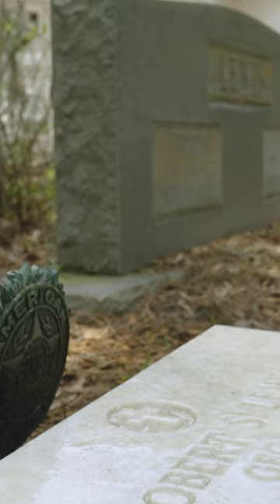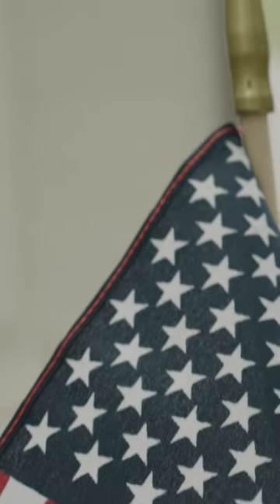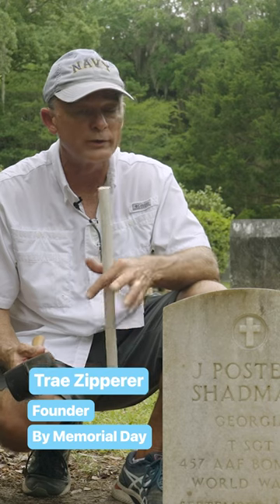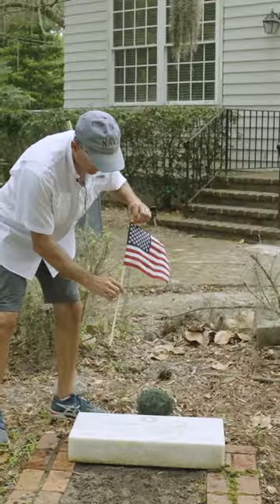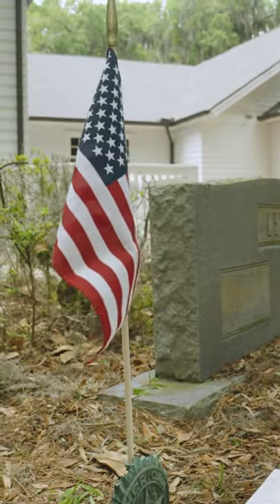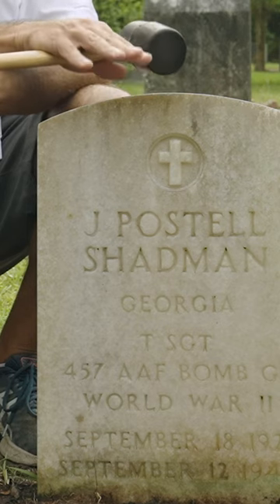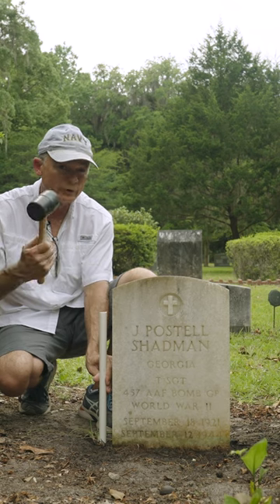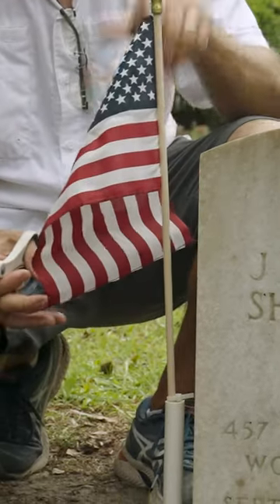This is how to properly place a grave flag.